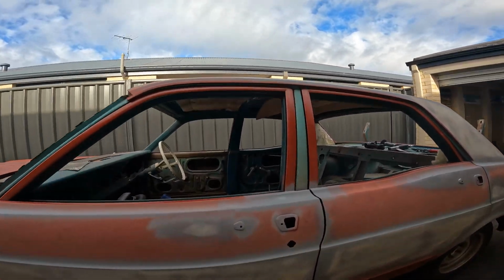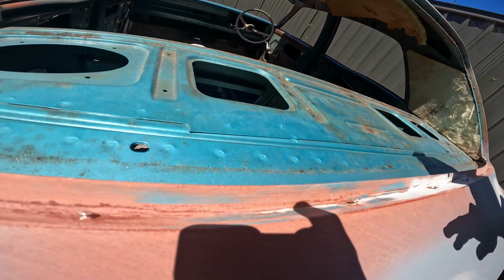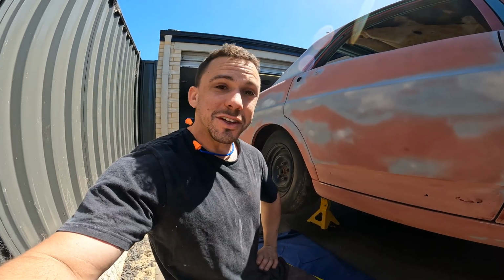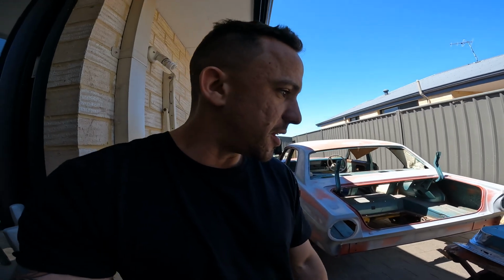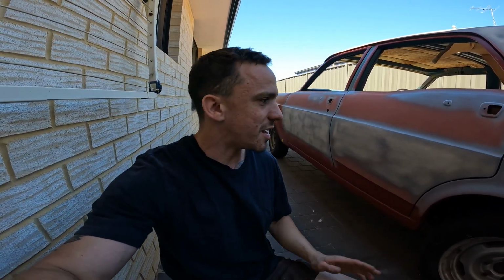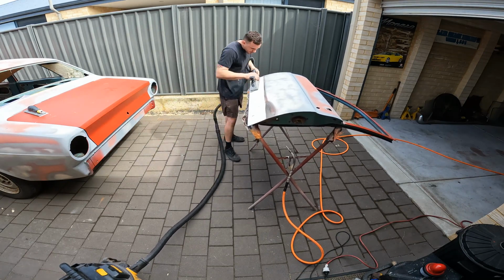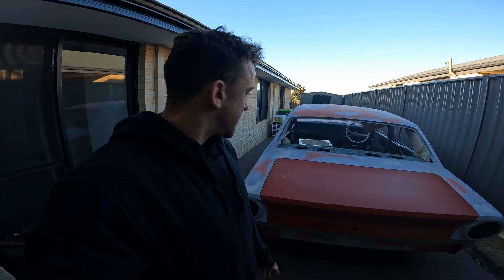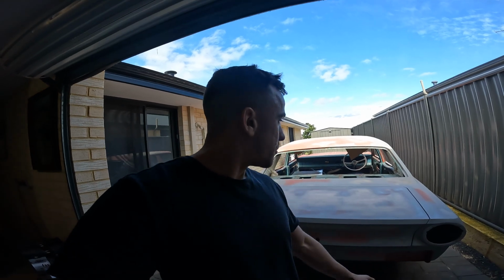Ford XR Falcon Restoration EP 5 PANEL WORK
In this video I start doing some rust repairs on the Falcon! Getting all more door gaps perfect and getting the car closer to been put in Primer. The majority of the work of this car will be done out of my garage.

Feel free to follow on Instagram